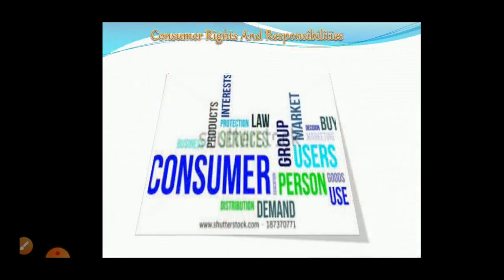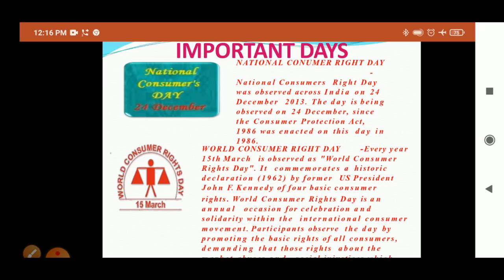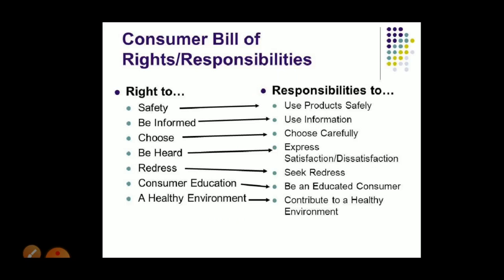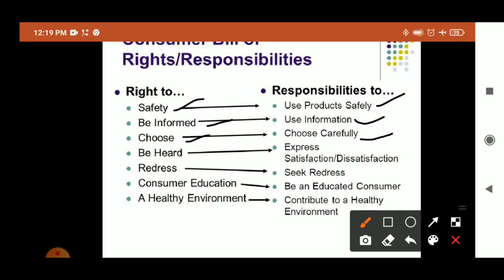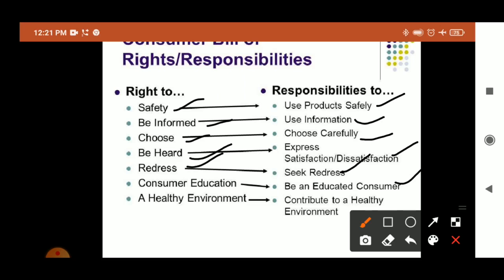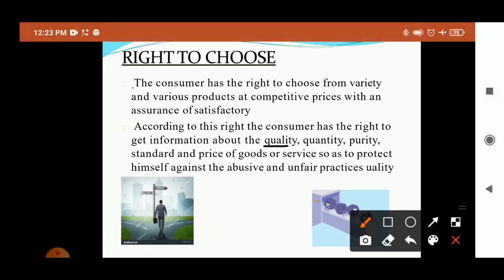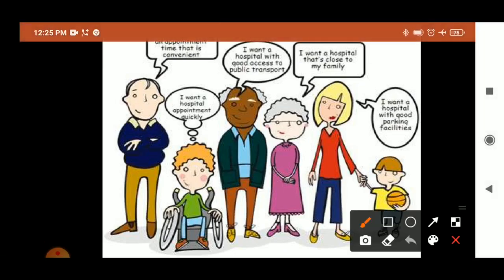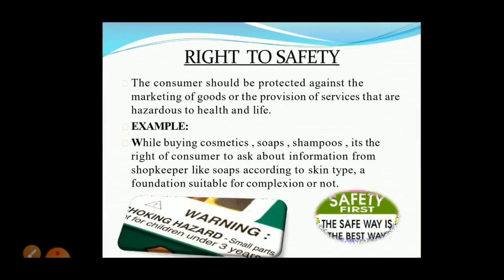GRADE 10 SUB-SS CH-5 ECONOMICS TOPIC-RIGHT TO CHOOSES PART--4 DATE:10.11.2020 DAY: TUESDAY